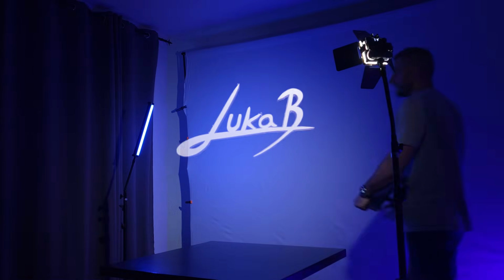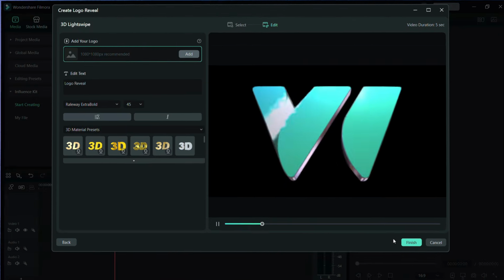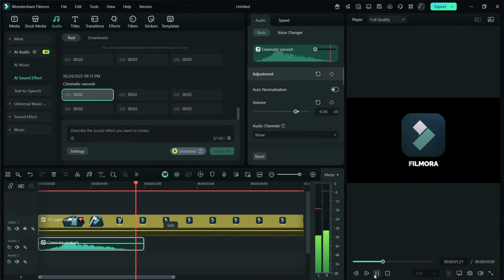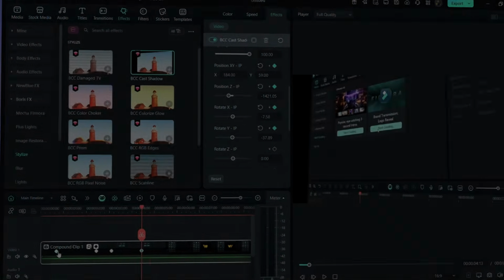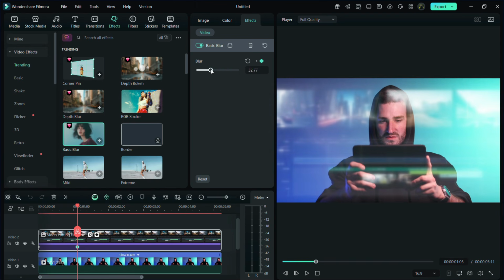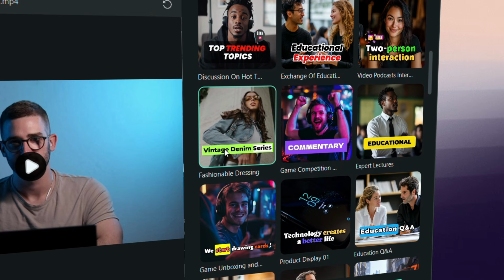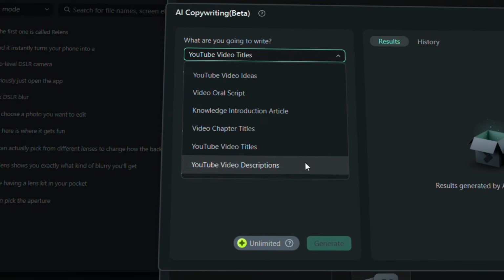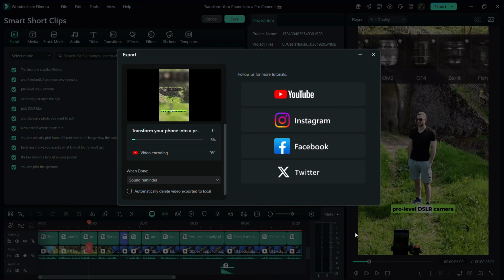Best Video Editor For PC In 2025: Better Than CapCut & After Effects?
In this video, I compare the top video editing software for PC, with a deep dive into CapCut and After Effects. While After Effects is a powerhouse for motion graphics, CapCut has gained popularity for its user-friendly interface and mobile-first features.

I’ll break down the pros and cons of each, compare their editing speed, features, and ease of use, and help you decide which one fits your editing style and needs. Whether you’re a beginner or a pro, 2025 video editing tools are pushing boundaries and you need to know which ones are best for your workflow.

Timestamps:
00:00 Intro
00:30 3D logo animation
01:43 3D Screen animations
02:52 Cool trick with Blur effect
03:52 Smart short clips
04:55 Social content planner